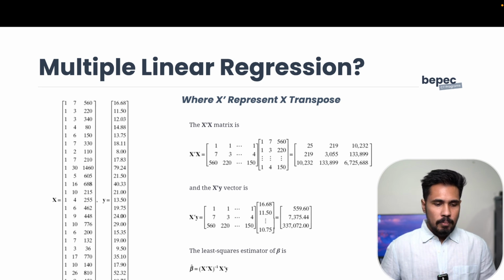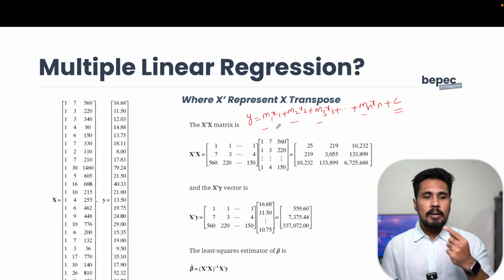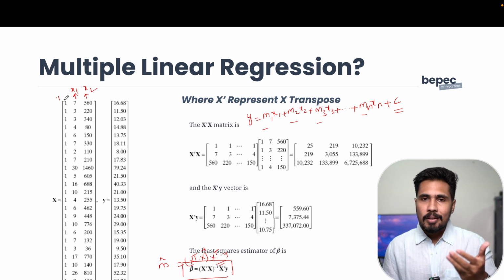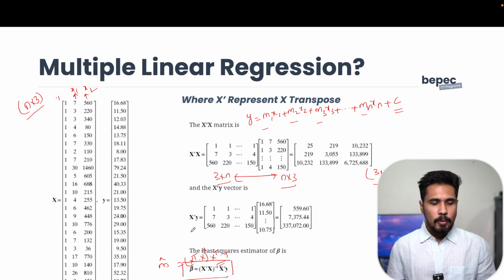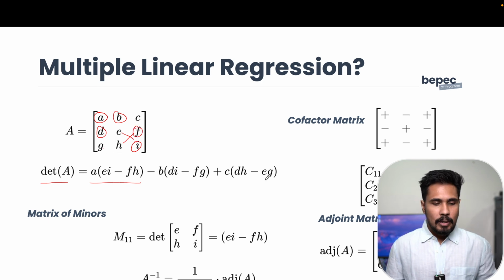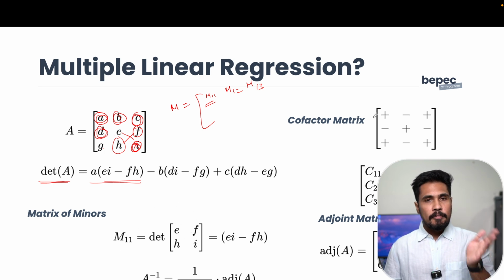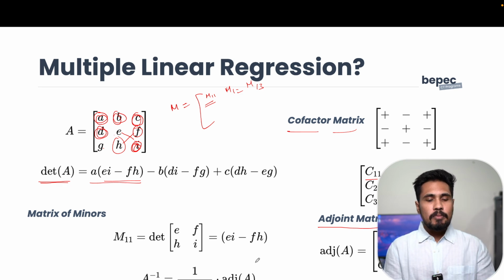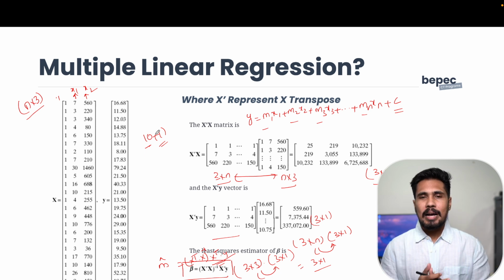Multiple Linear Regression Tutorial (Maths Lecture)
Struggling to secure a job in India, the USA, UK, Canada, or the UAE?
We help students, professionals, and even homemakers land roles in Data Analytics, Data Science, Machine Learning, Data Engineering, Generative AI, and AI across these countries.

Our implementation-based learning with internship courses helps you build a strong portfolio to bridge the gap between industry expectations and your skills.

✅ Generative AI End-to-End Projects on Prompt Engg, RAG, Agentic AI Course